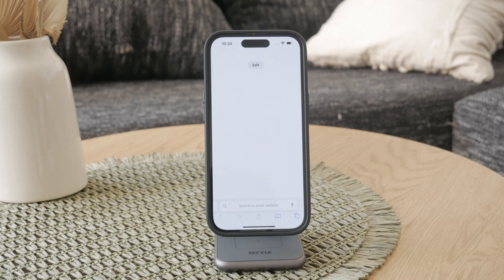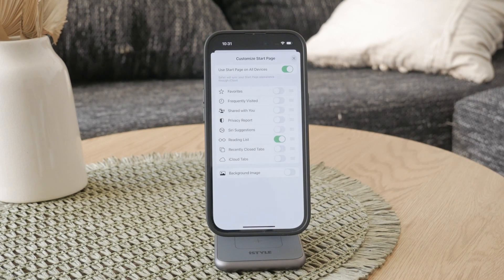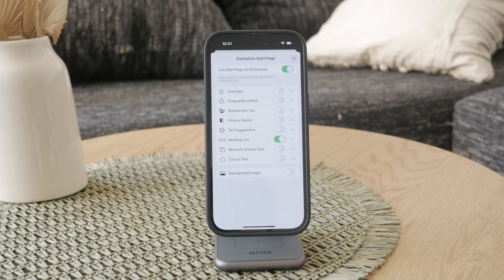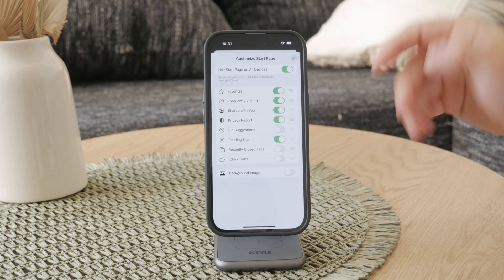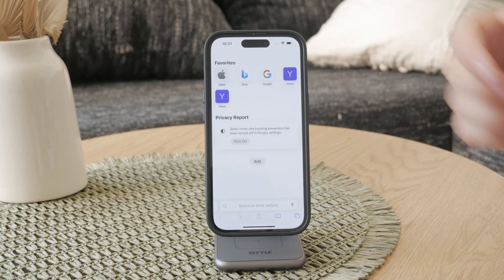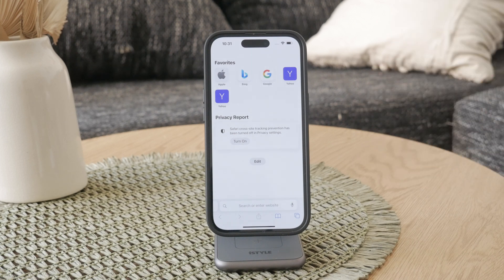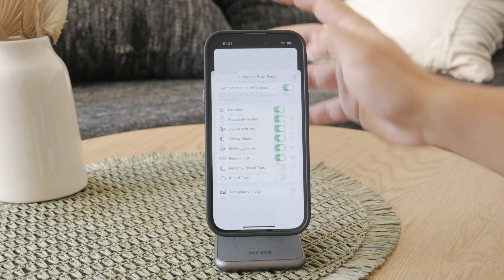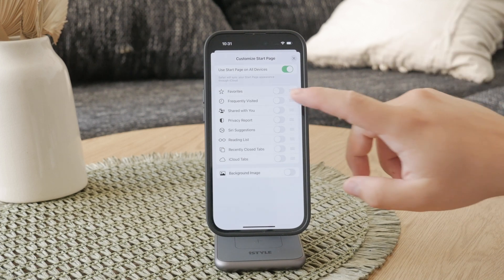Why is My Safari Start Page Blank on iPhone (explained)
In this video, we explain why your Safari start page might appear blank on your iPhone. We’ll explore common causes and provide solutions to fix this issue. Learn how to adjust your Safari settings and troubleshoot effectively to ensure a smooth browsing experience. Perfect for users experiencing problems with their Safari browser.